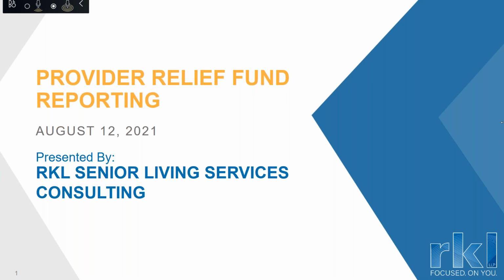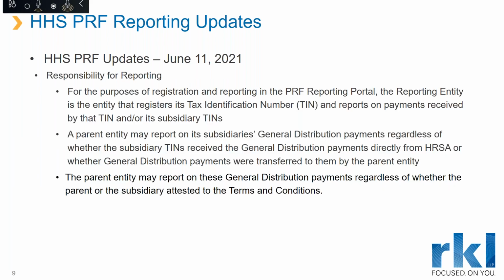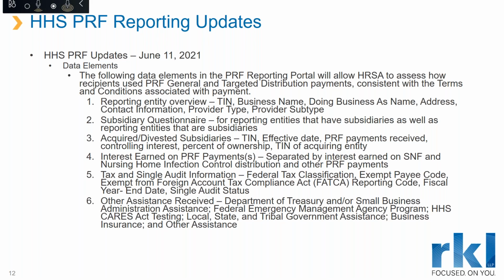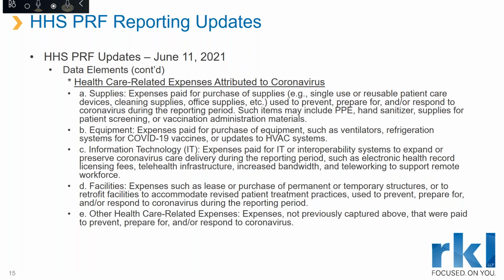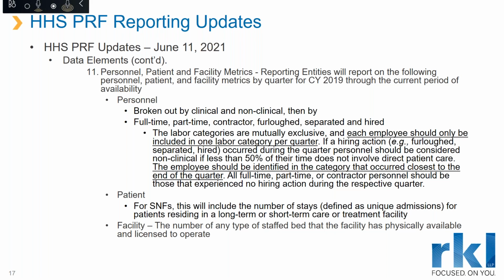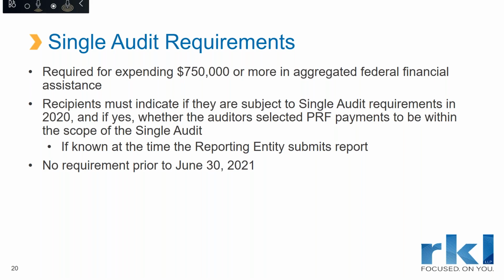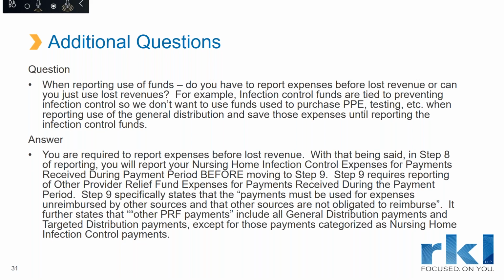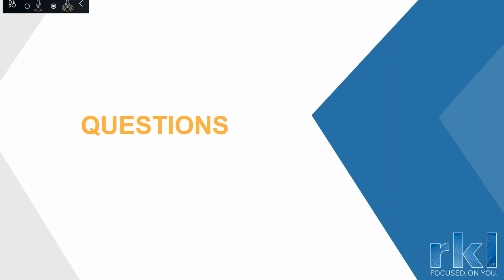Provider Relief Fund Reporting – What You Need to Know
This webinar was presented by Stephanie Kessler, Partner and Desiree Mauriello, Manager, both with RKL LLP.  The session covered the latest guidance and reporting requirements for the Health and Human Services (HHS) Provider Relief Funds (PRFs).  Appropriate expenditures of the HHS PRF as well reporting requirements and timing were covered.

Learning objectives included:
1.  Defining what can be expended utilizing the HHS PRFs;
2.  Listing the reporting deadlines for the initial HHS PRFs; and
3.  Describing the different COVID-19 funding sources and how they can be expended.